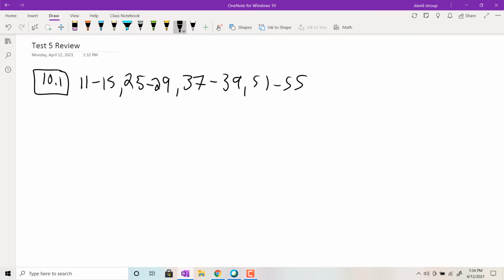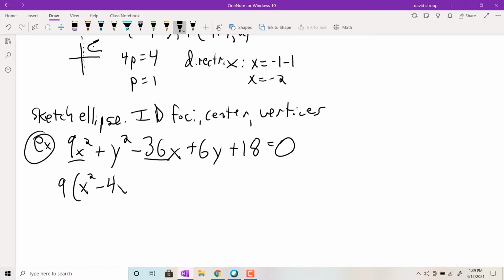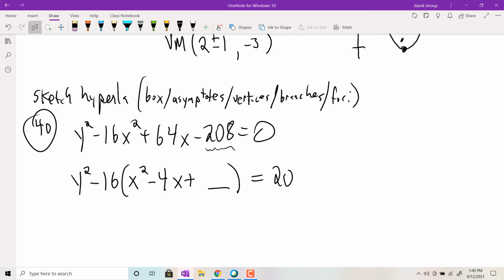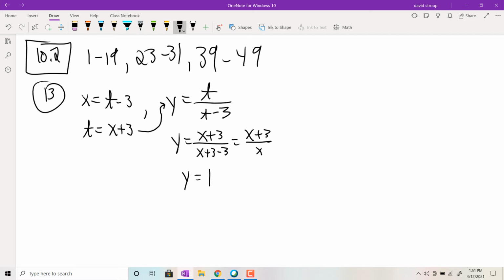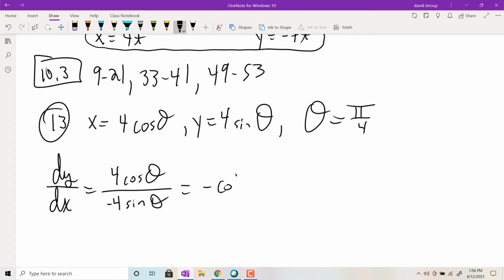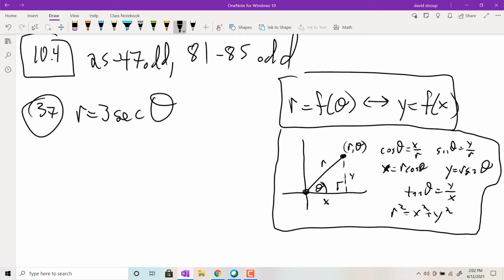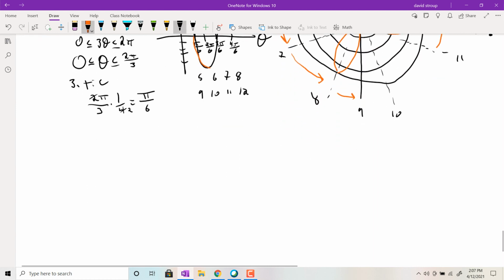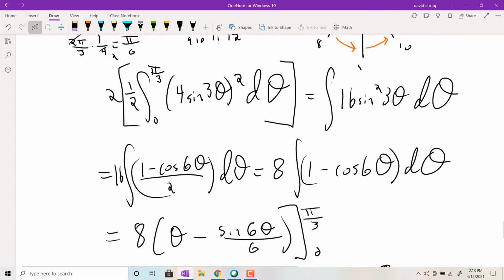Review Test 5 MTH 1620